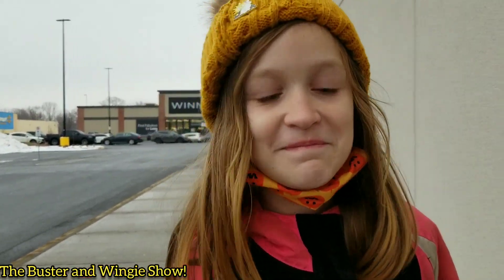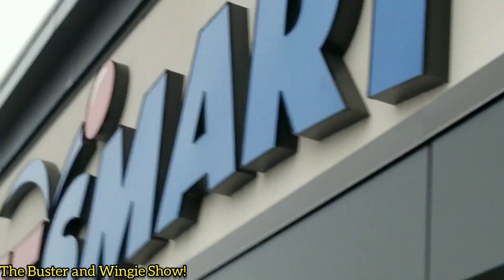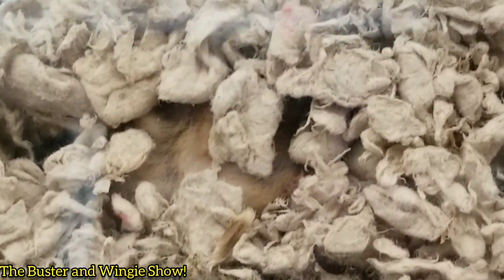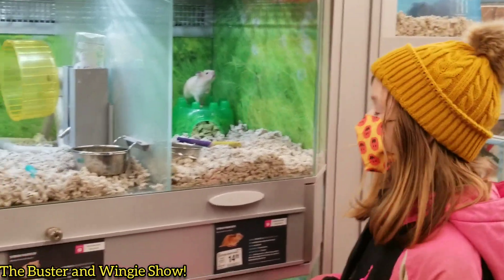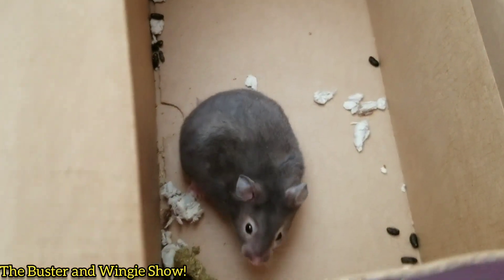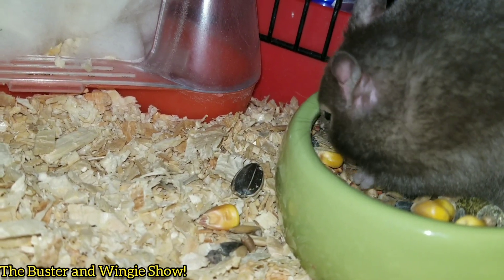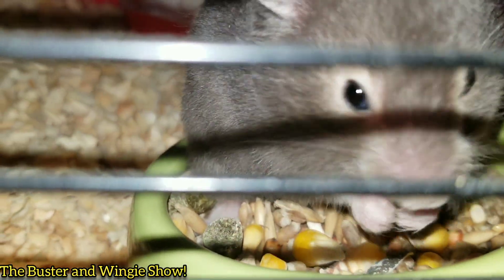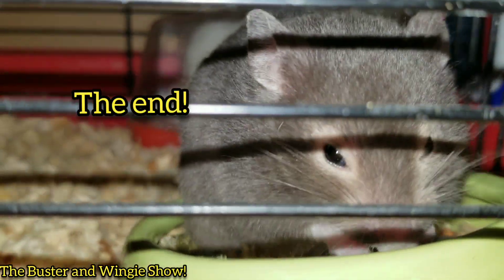We got a new pet at Petsmart!